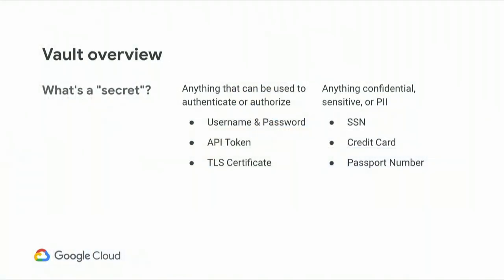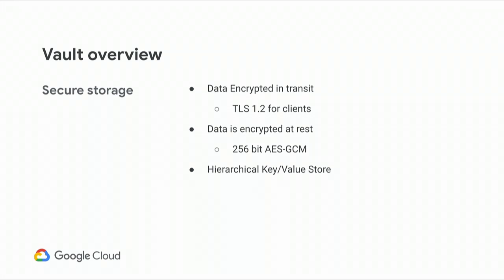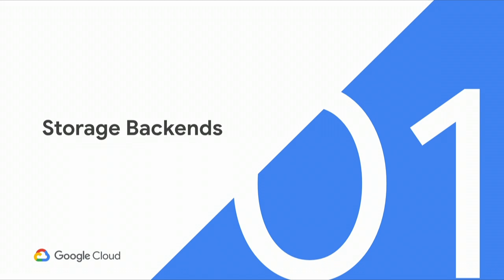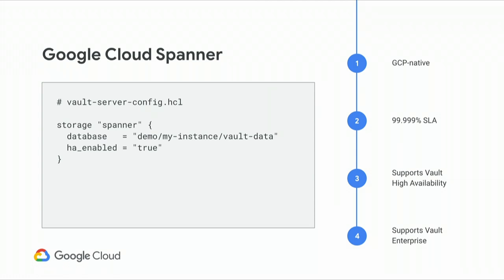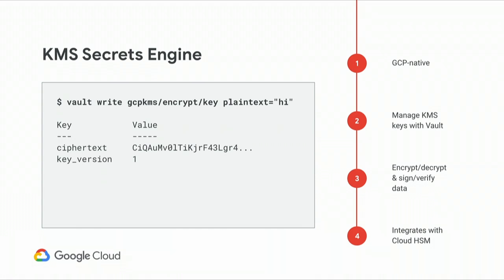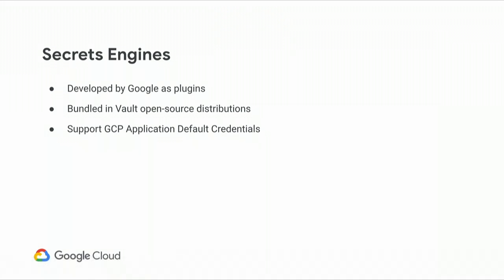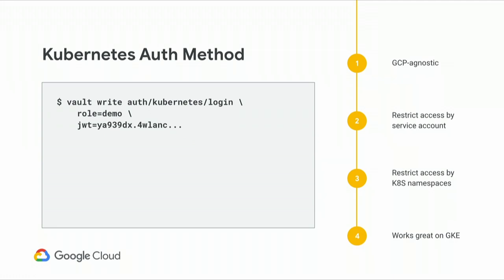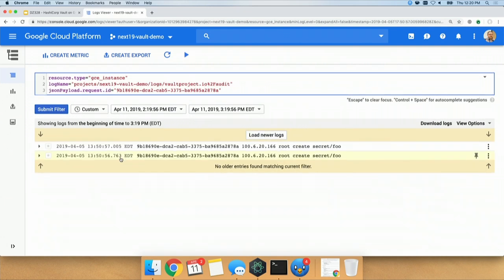HashiCorp Vault on GCP (Cloud Next '19)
For the past 3 years, Google has invested in making HashiCorp Vault users successful on GCP. This DevZone showcases live demos of GCP Vault integrations including IAM authentication, KMS integration, and storage backends.

Speaker(s): Seth Vargo

Session ID: DZ328
product: Cloud - General; fullname: Seth Vargo; event: Google Cloud Next 2019;